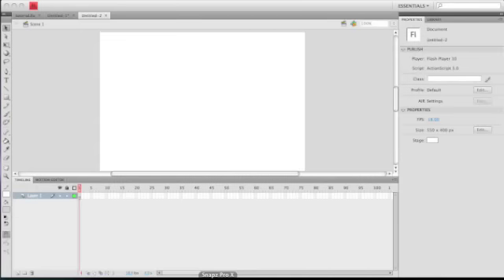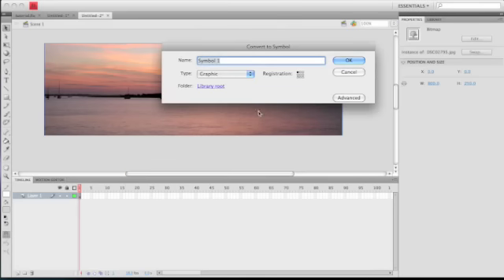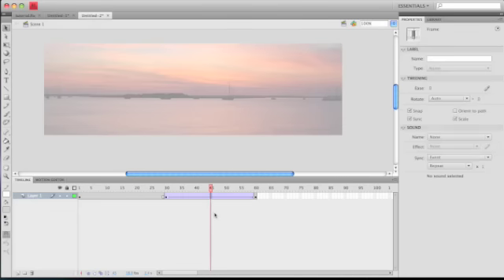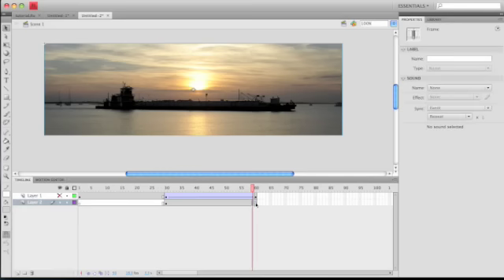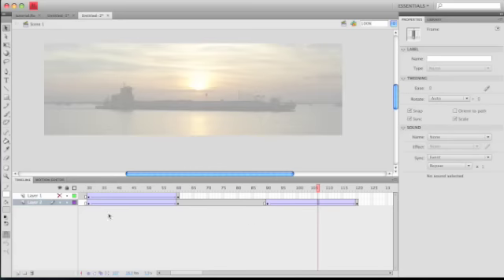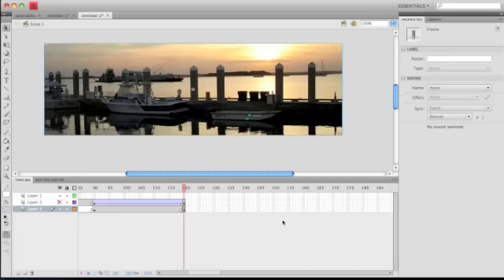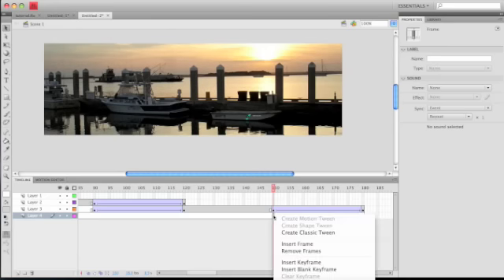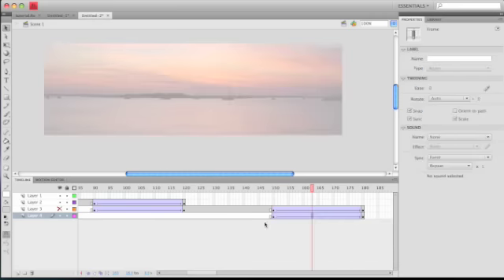Tutorial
How to Tutorial for a photo transition effect using Adobe Flash CS4